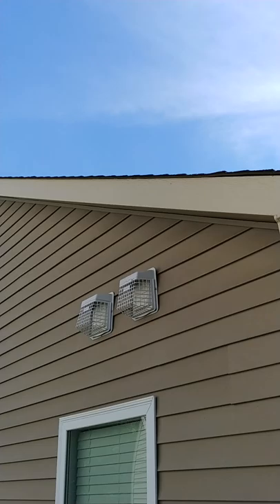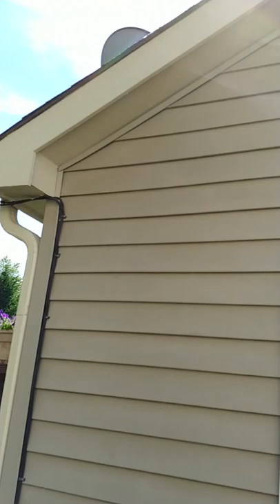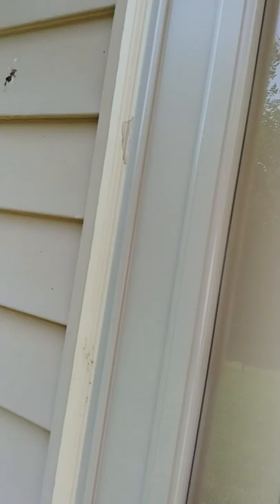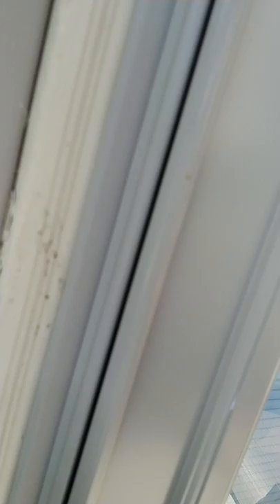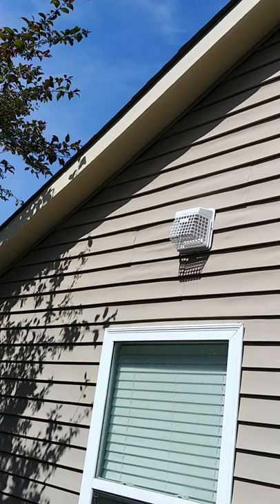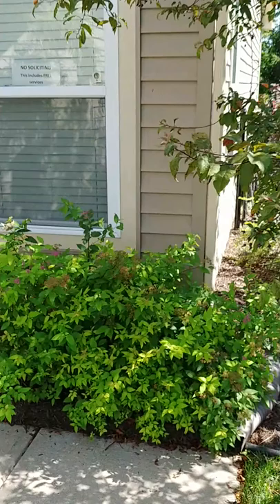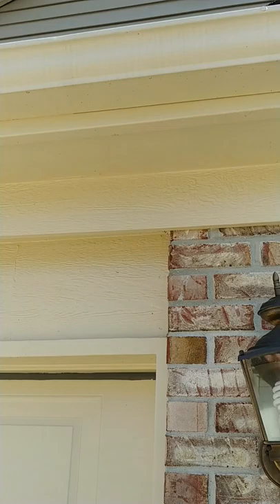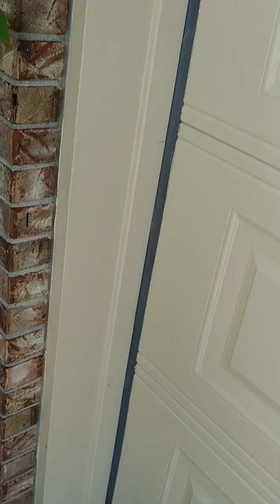Ebert- 1 year all inclusive warranty check- Elite Pro Painting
Brownsburg